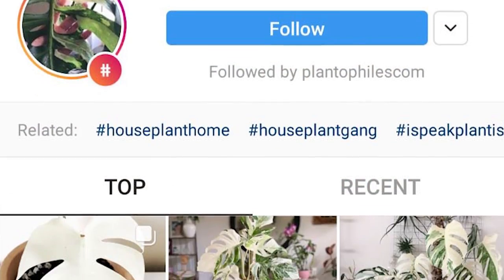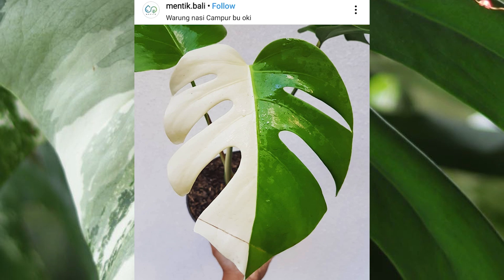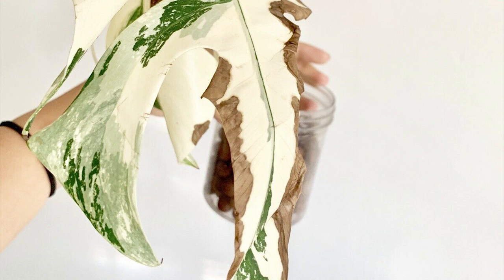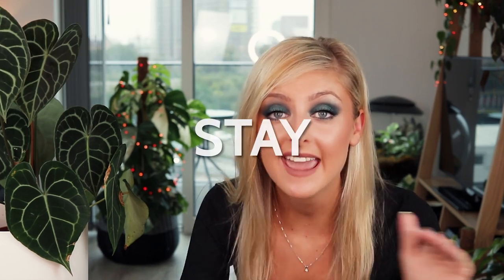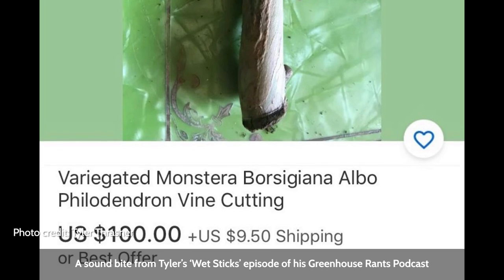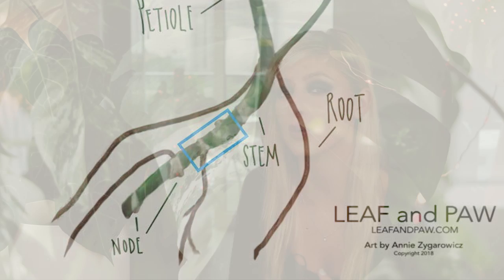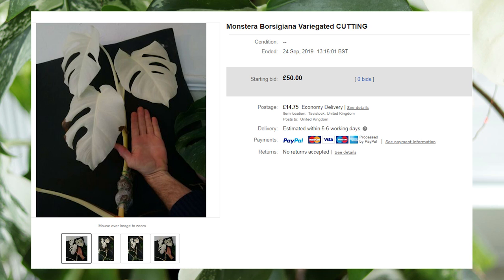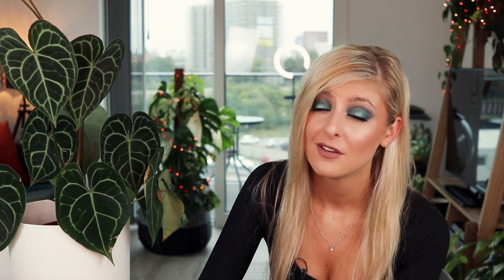The Dark Side of Variegated Monstera | Dish the Dirt #2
Thank you to everyone who sent me screenshots! Some links for things mentioned:

You can also listen to his podcast on Spotify and Apple Podcasts

___ My Stuff ___